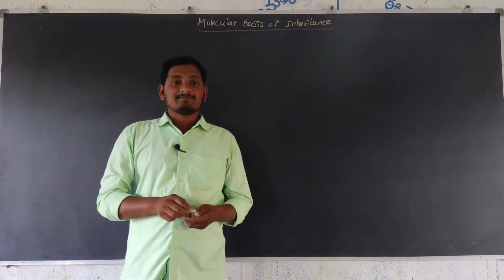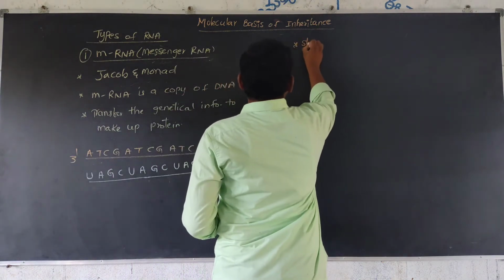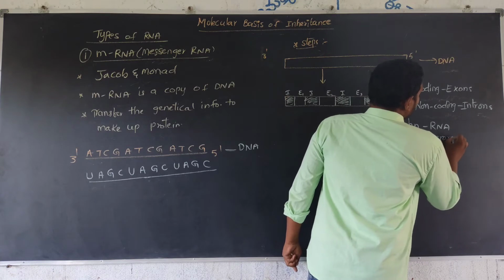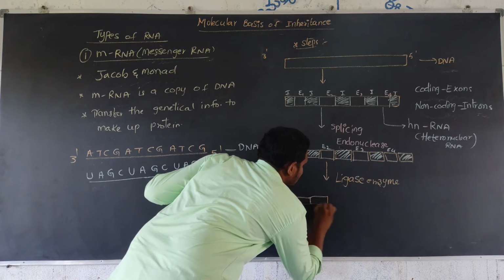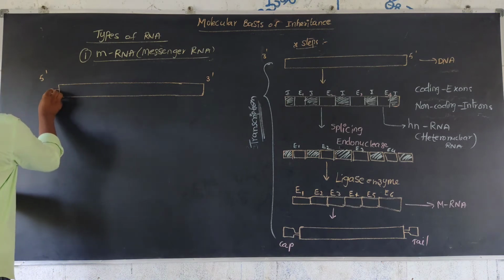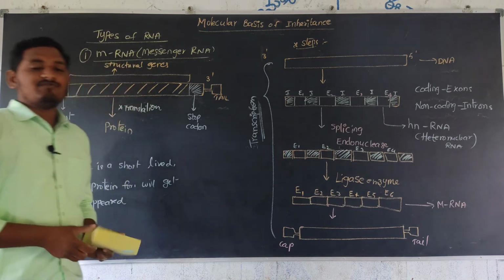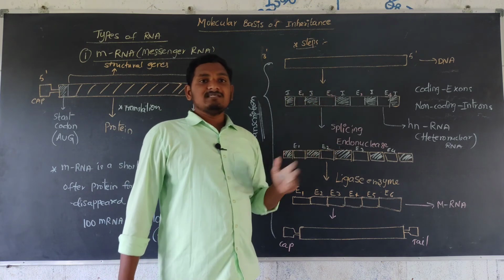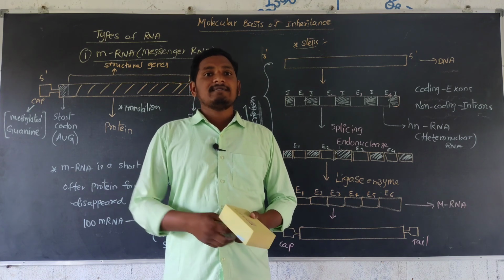Class-6.m-RNA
This vedio is related to M-RNA.